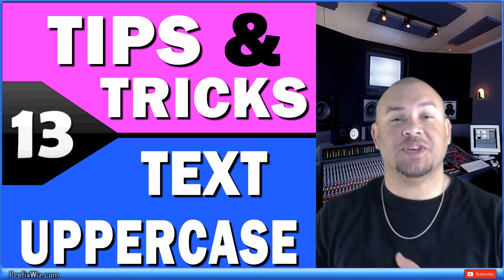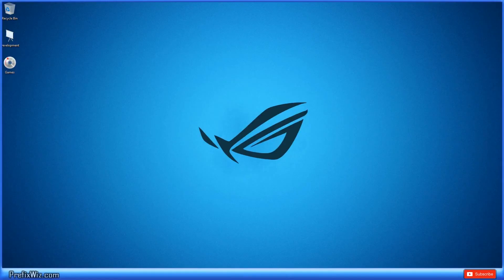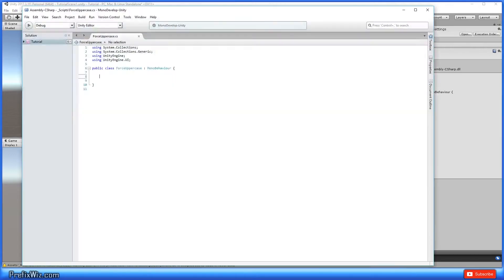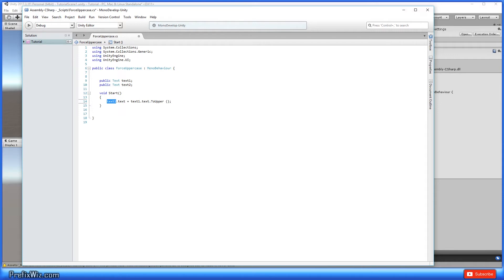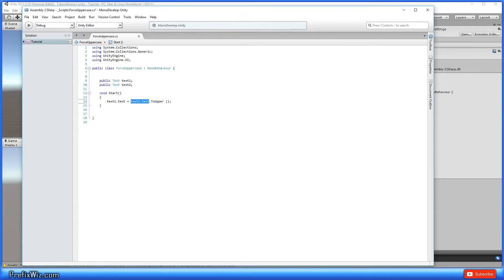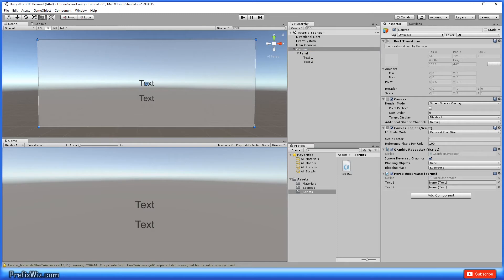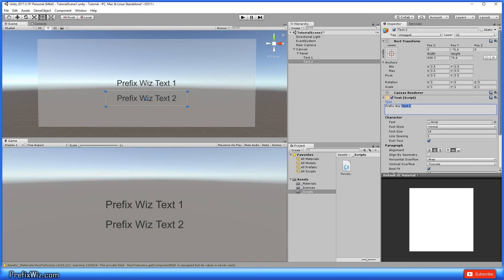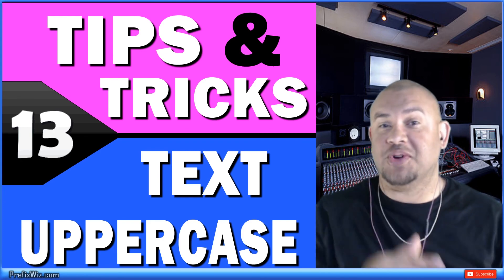Unity Tips & Tricks: C# - GUI Text and Force Uppercase 2017.3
In this Unity Tutorial, you will learn how to force Upper and Lowercase text within a Unity GUI Text Component.